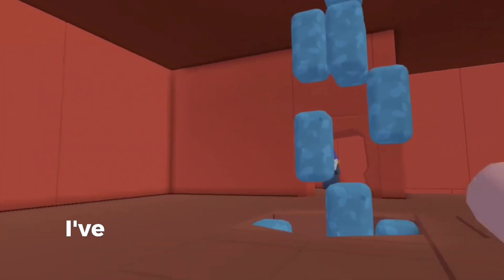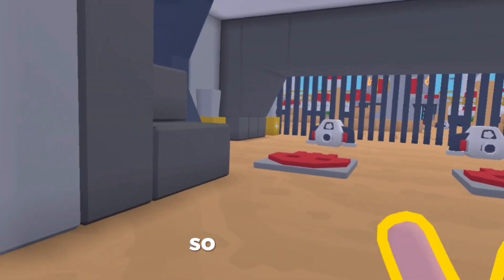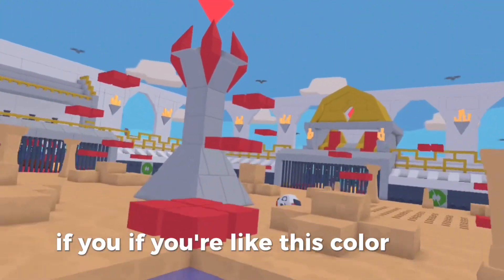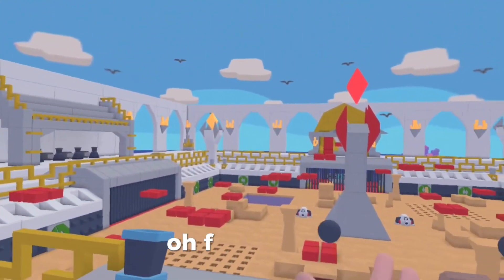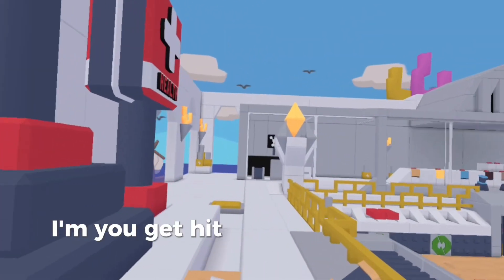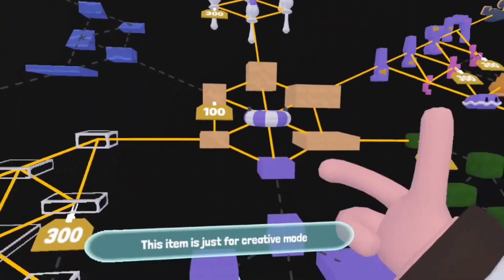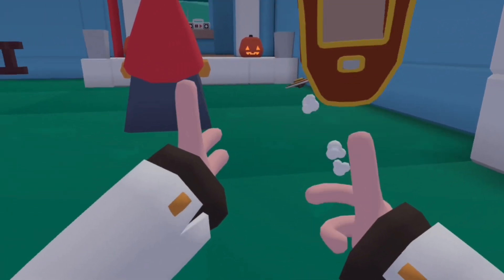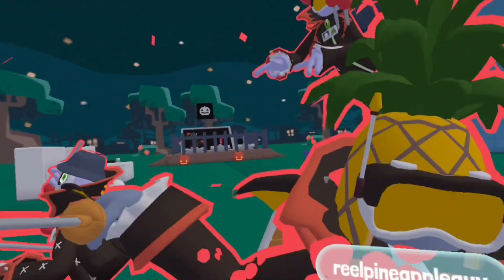Yeeps Arena Update! (Lab￼ Version)